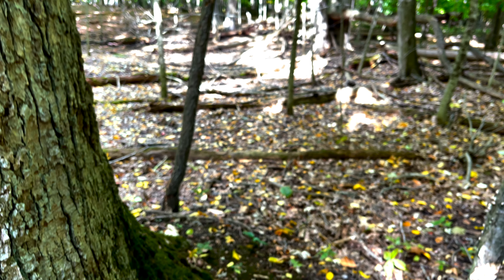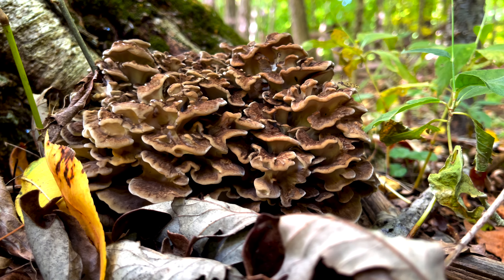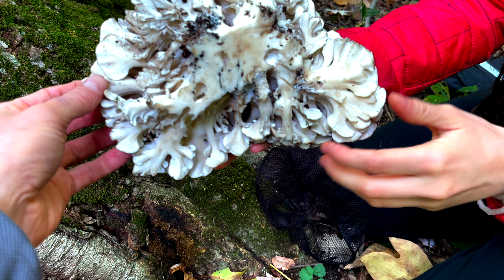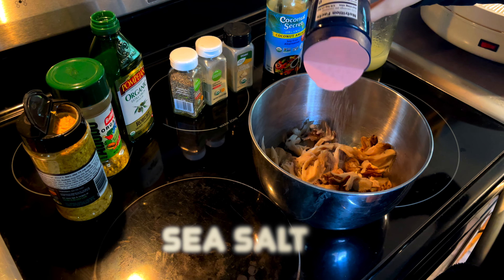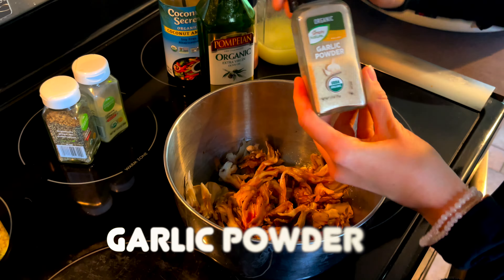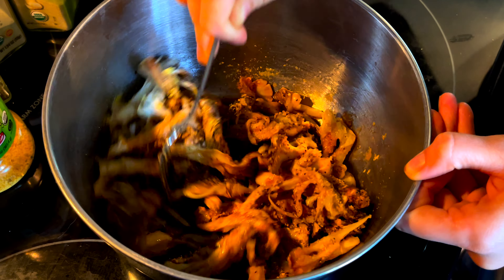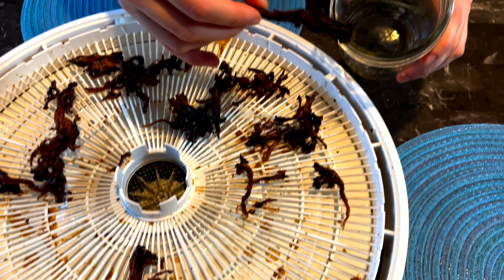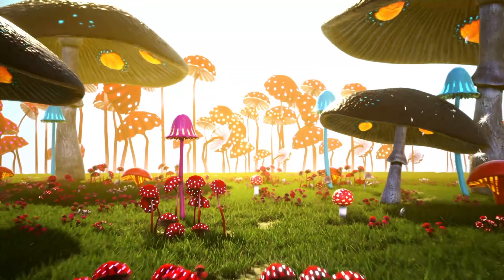Making 'Hen of the Woods' Mushroom Jerky (Grifola Frondosa)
Hen of the Woods aka Grifola Frondosa aka Maitake is one of my favorite mushrooms to forage and eat. In this video we show Hen of the Woods in nature and how to make it into delicious mushroom jerky. Enjoy :)